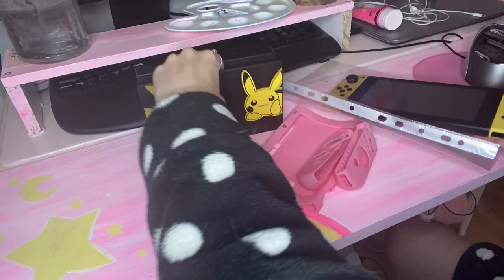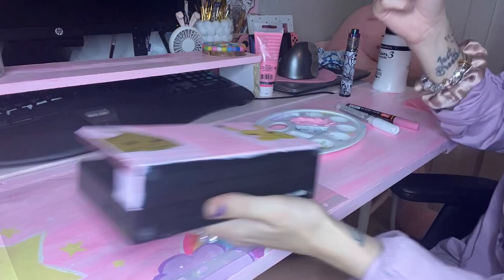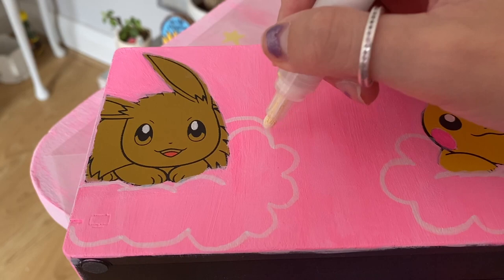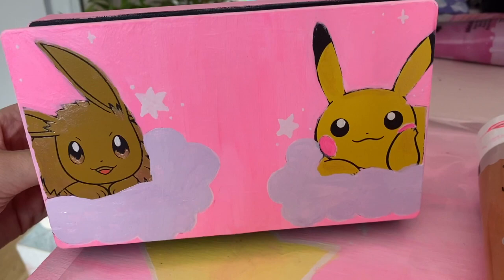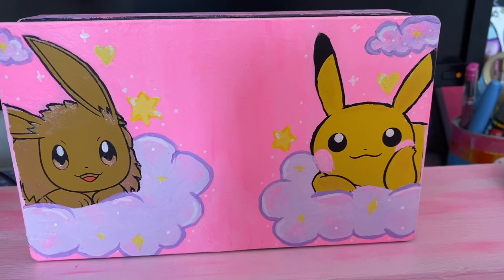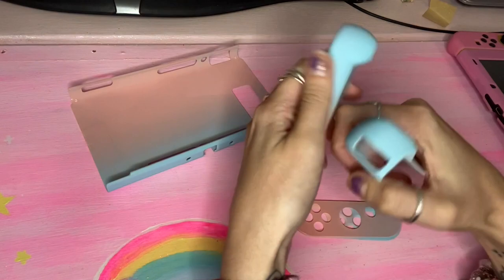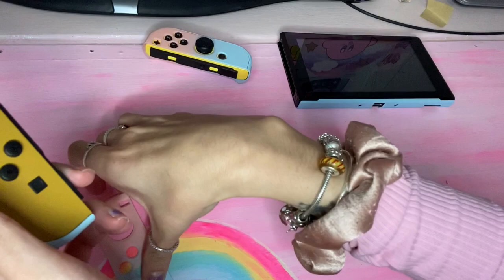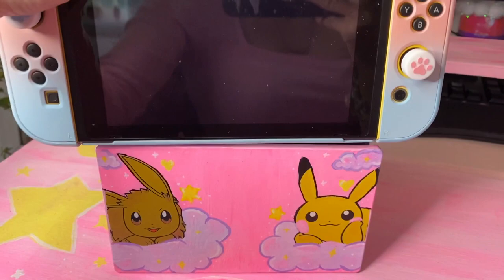Customising My Nintendo Switch! DIY| Custom Painting My Switch Dock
Hey everyone !  I hope you will enjoy todays video of me custom painting my switch dock! I did this using acrylic paint and then sealed it with modpodge to stop the paint chipping :)) I'm so happy with how this came out!!

Nintendo Switch clip on hard shell case
I don't think they actually have the pink and blue one anymore :( but they do have some other colours !!

"PLACE" (prod. wurlishmouk x erlax)
“NOWHERE” (prod. wurlishmouk x erlax)